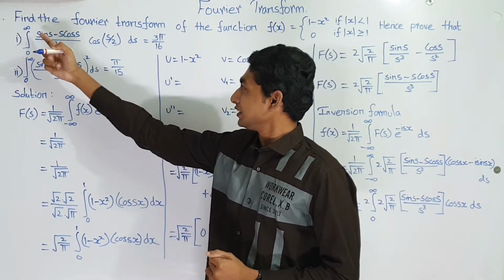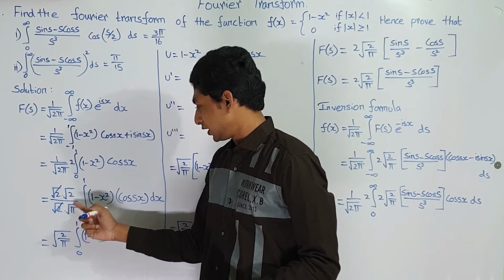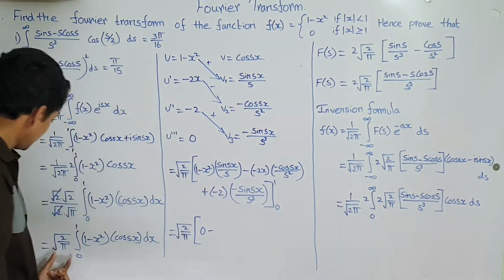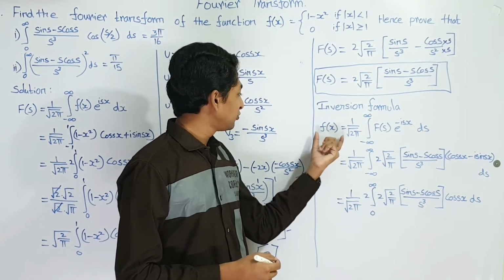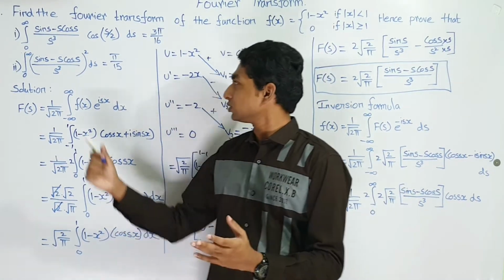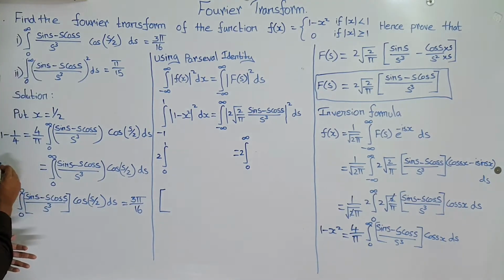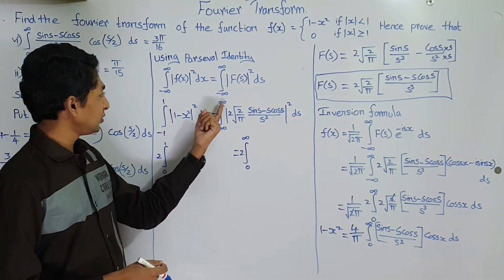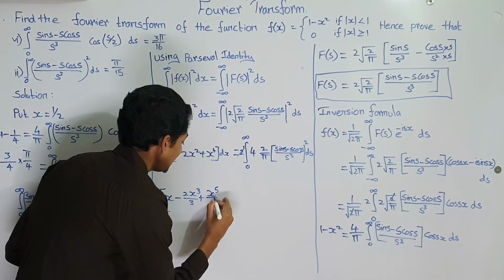M3 Unit-III 16marks questions and answers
Friends in this video we're going to learn second 16 marks question and answer from Fourier transform which is the third chapter in engineering mathematics 3.

Unit-III Fourier transform
16marks questions and answers

Unit-III Fourier transform
2marks question and answers

Unit-II Fourier series
16marks questions and answers

Unit-II Fourier series
2marks question and answers

Unit-I Partial differential equations
16marks question and answers

2marks question and answers